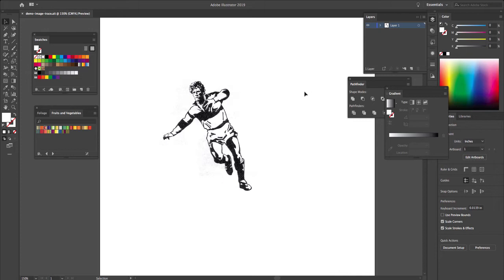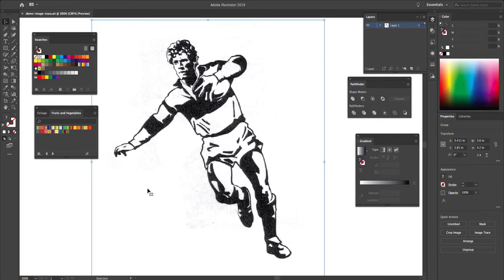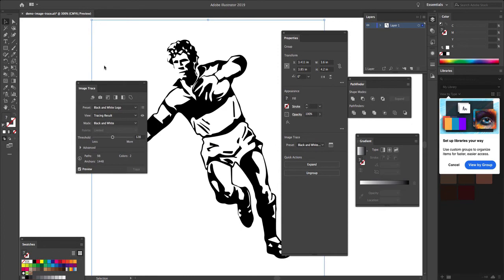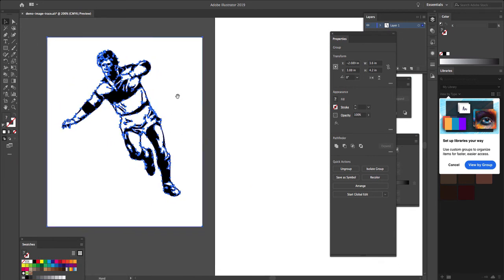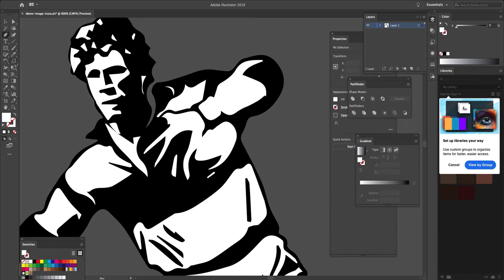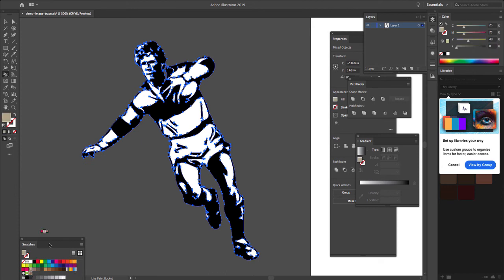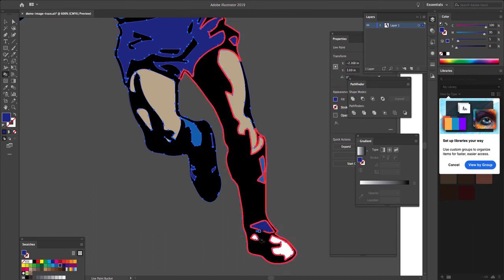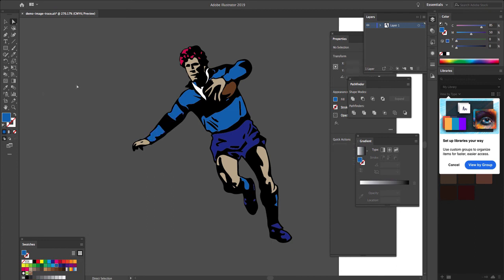How to Image Trace Line Art in Adobe Illustrator.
I got your back!
How to use image trace to convert a line art drawing into vector art using Adobe Illustrator. Great for taking your original drawing and turning it into something easy to color.